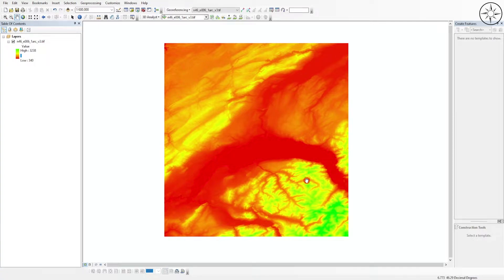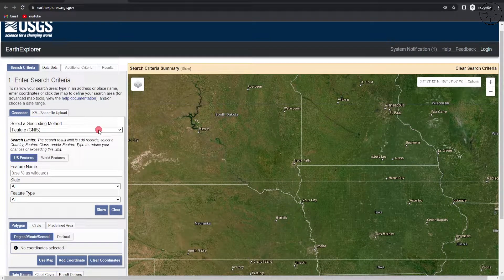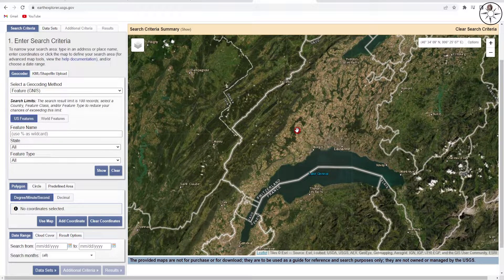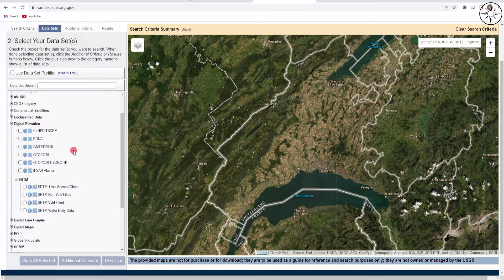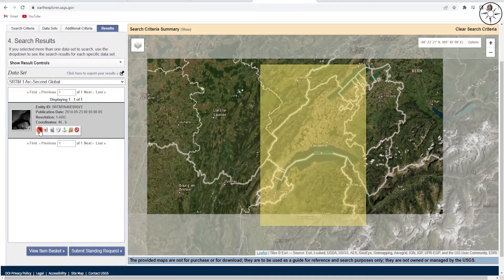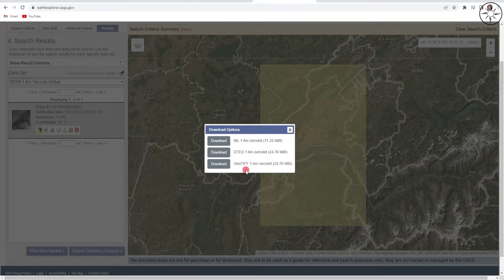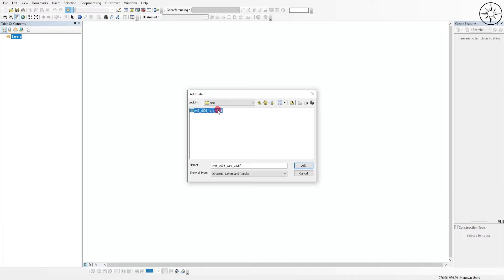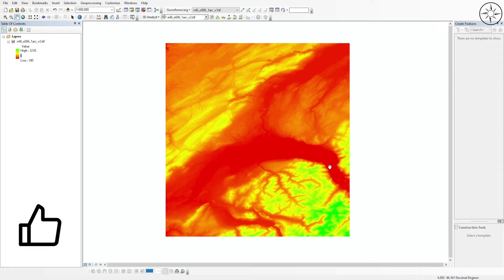Download free SRTM DEM (30m resolution)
This tutorial shows you how to download SRTM Digital Elevation Model (DEM) for free using USGS Earth Explorer website.